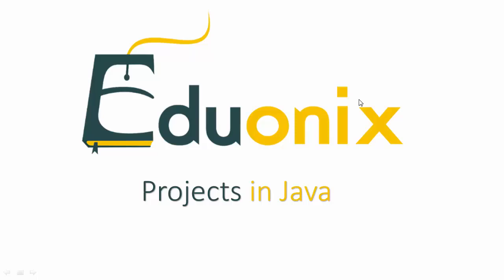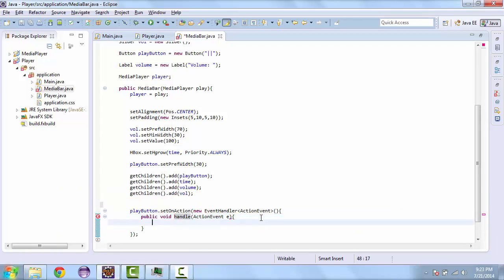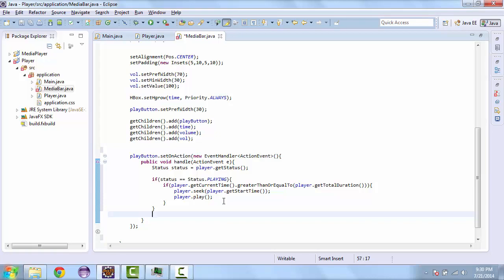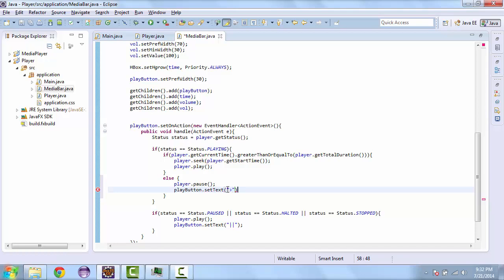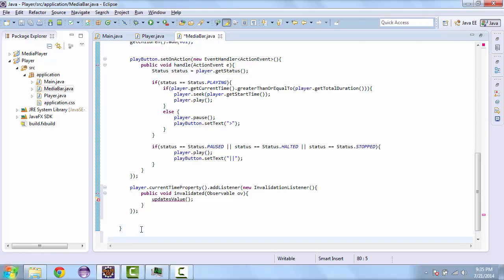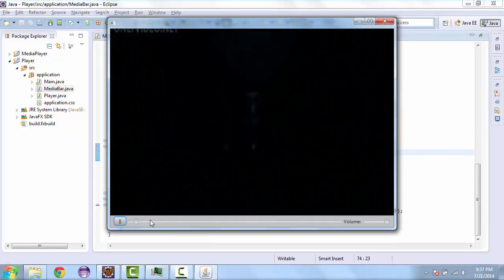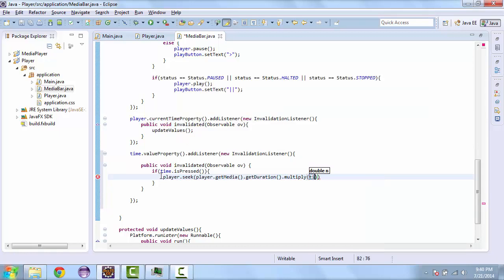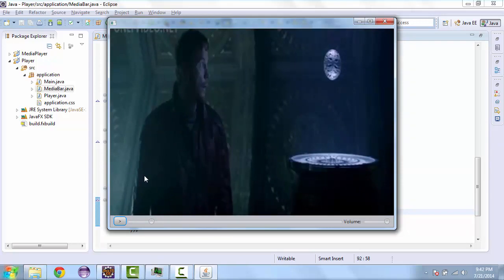04 MediaPlayer Building Functionality